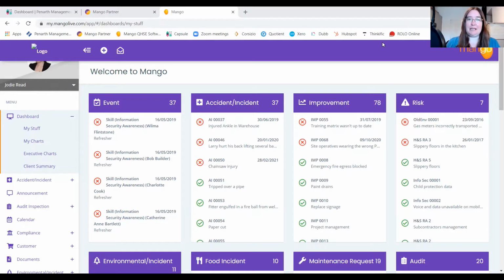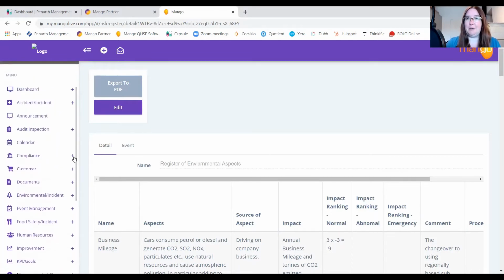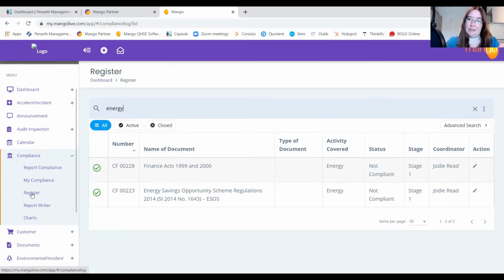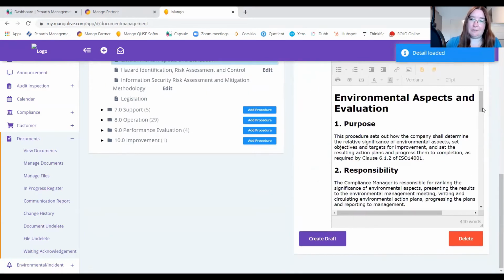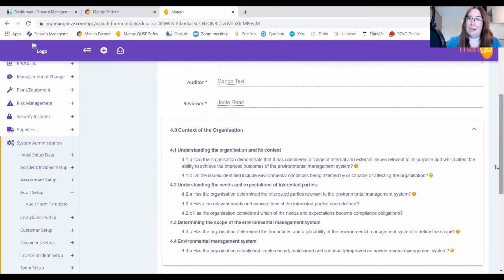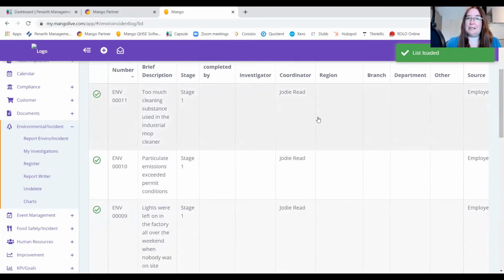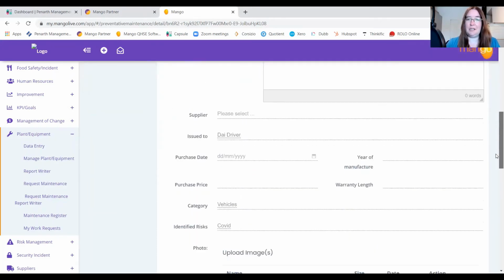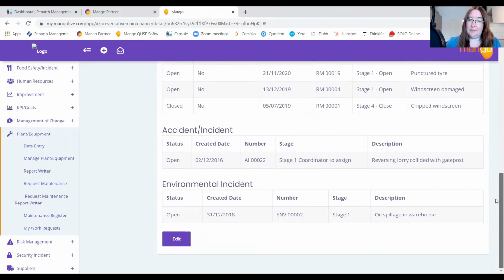Mango and ISO 14001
This video was filmed as a follow up to a conversation with Chloe who is looking to implement the ISO 14001 Environmental Management Standard within her own organisation (which specialises in the provision of security services). Some of the examples used are specific to Chloe's requirements, but still give a useful overview as to how Mango could be used to implement ISO 14001 for any organisation.